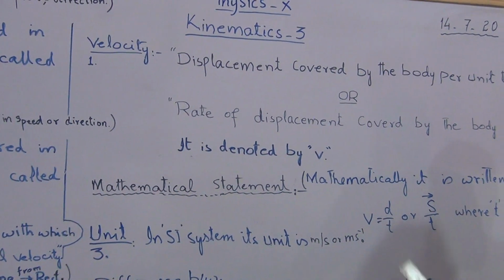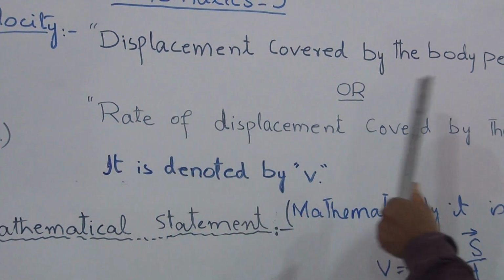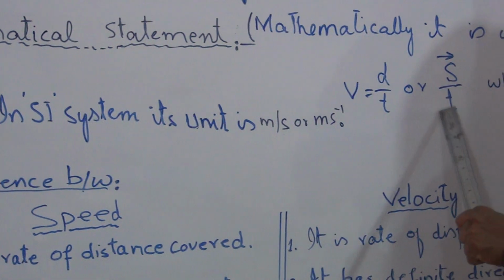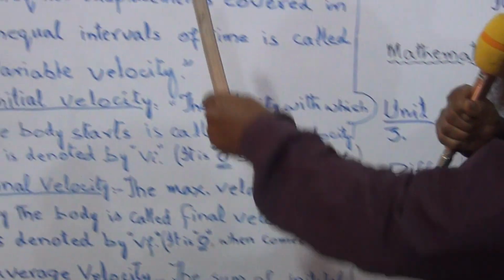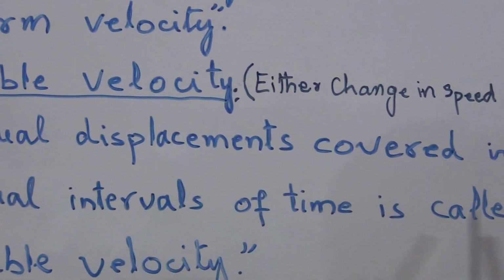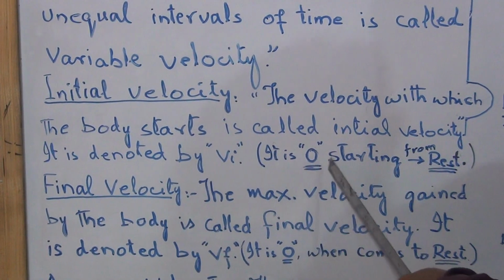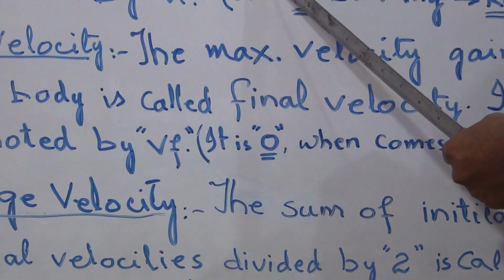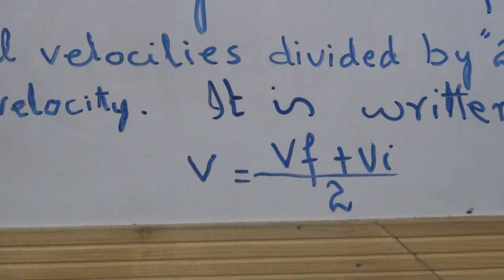Class X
Subject: Physics
Date:15/7/20